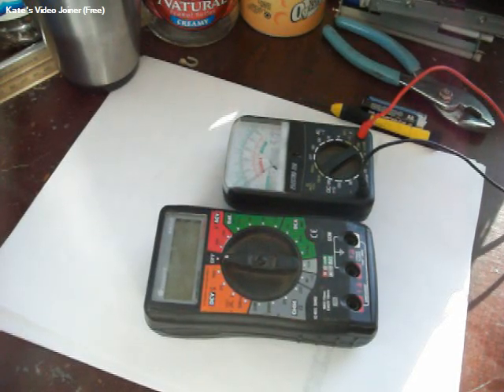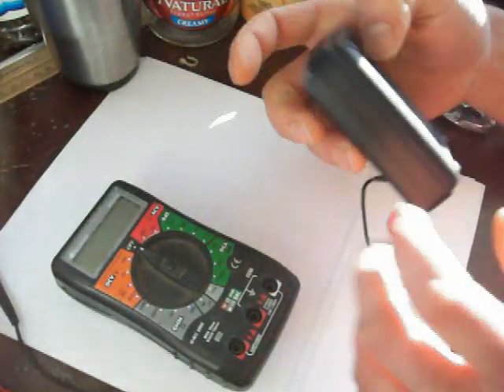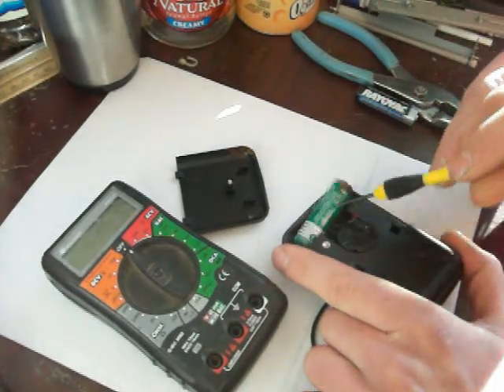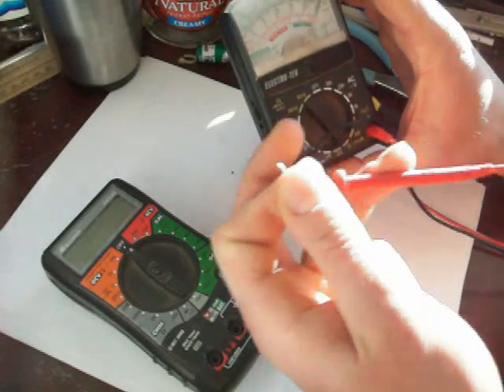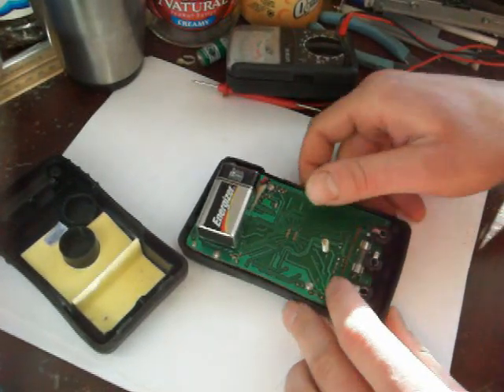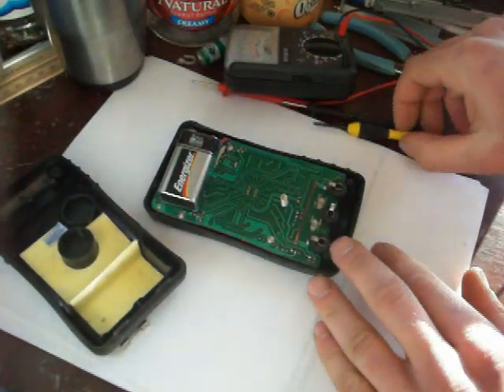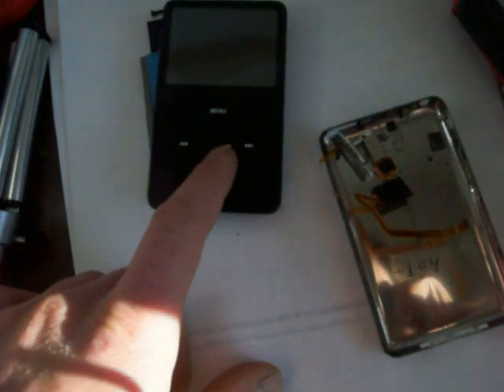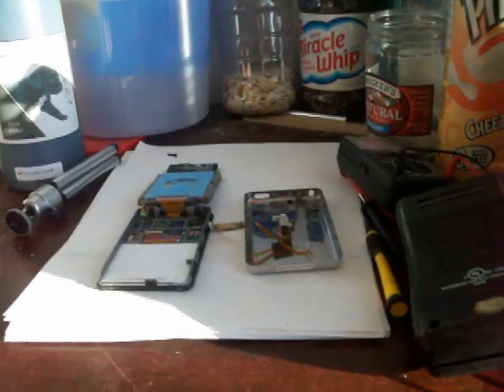Changing the battery on the volt meter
Changing out the battery on the VOM
Amazon Store